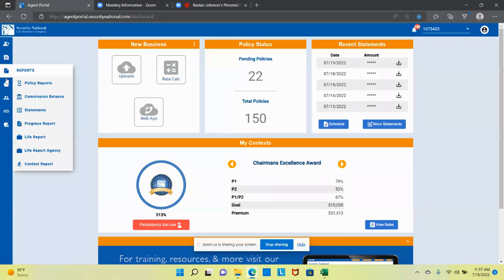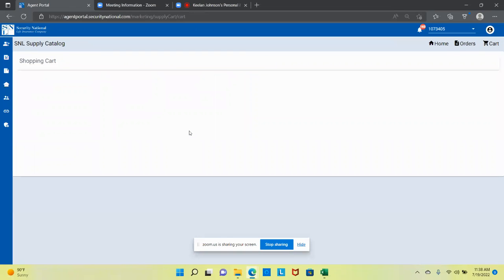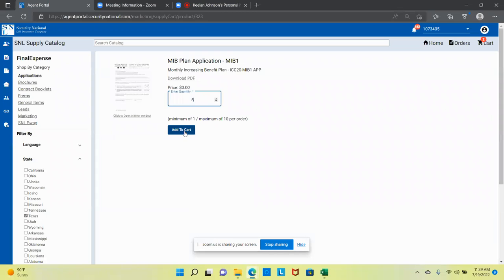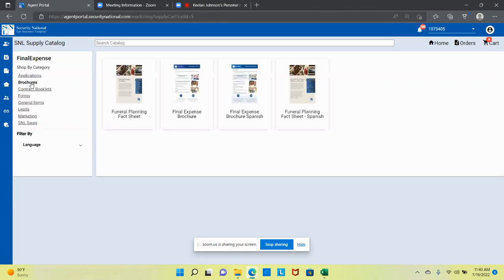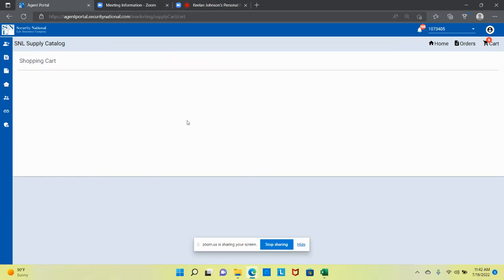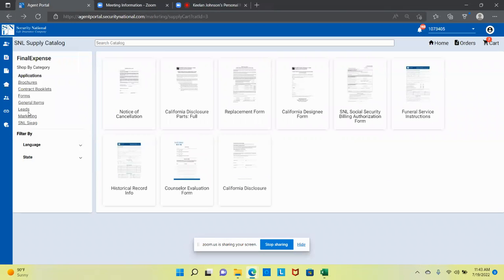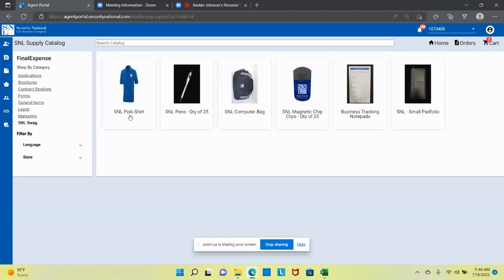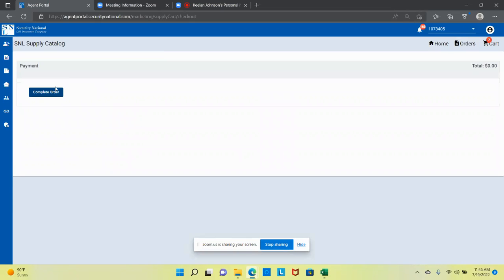Ordering your Supplies